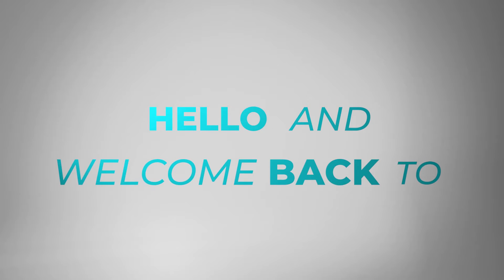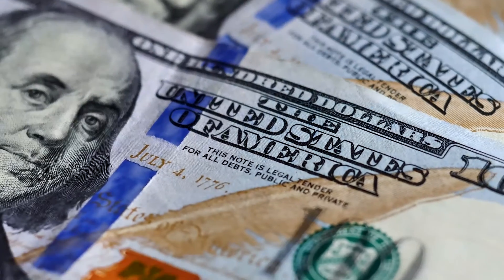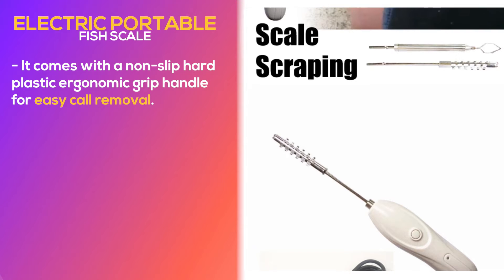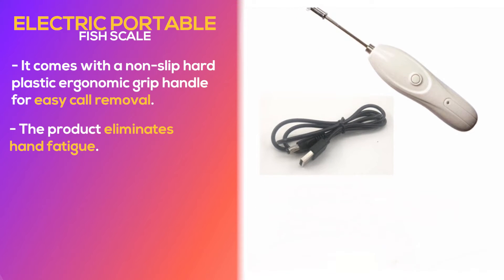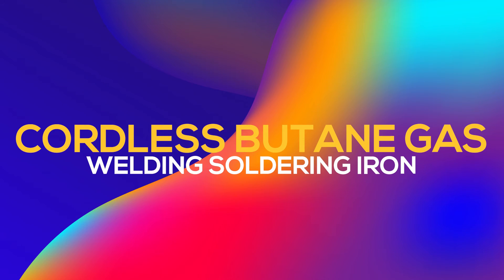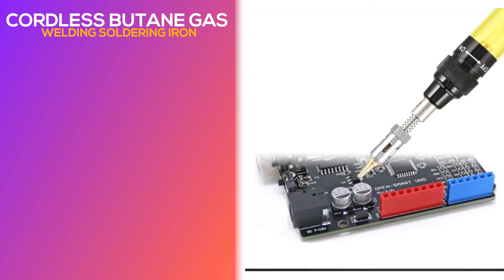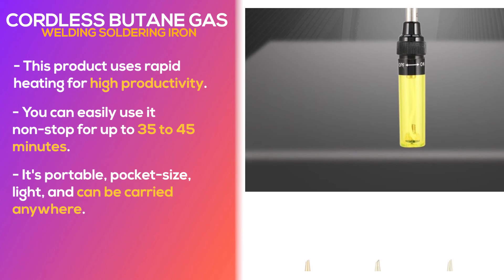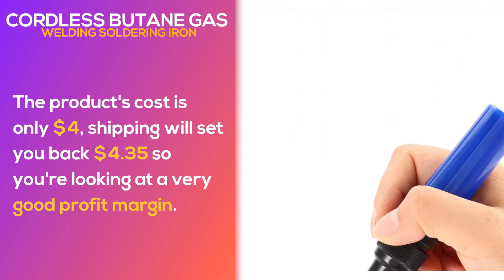Shopify Dropshipping Winning Products to Sell Right Now from AliExpress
Top 2 Shopify Winning Products to Sell Right Now (Dropshipping for beginners)

Product Links:
1. ELECTRIC PORTABLE FISH SCALE

2. CORDLESS BUTANE GAS WELDING SOLDERING IRON